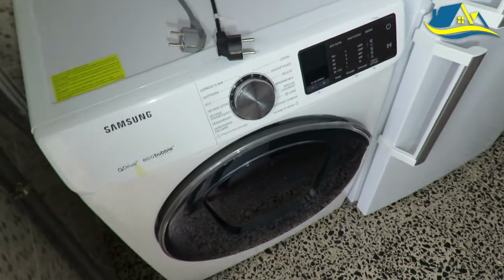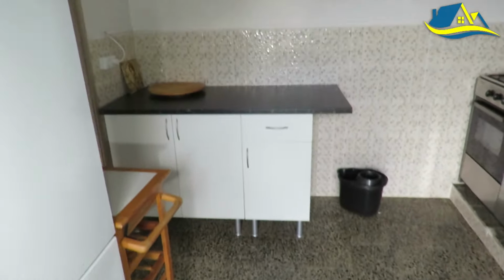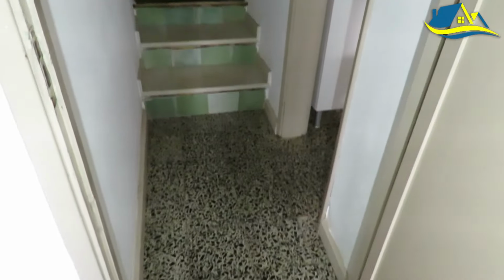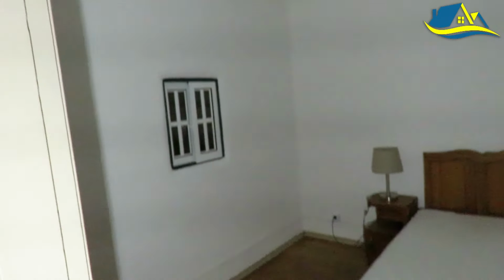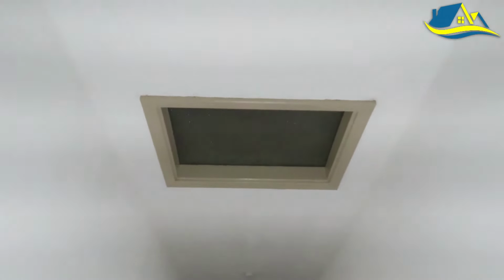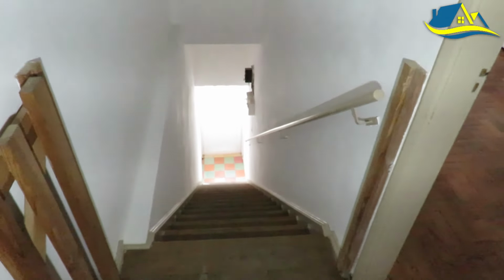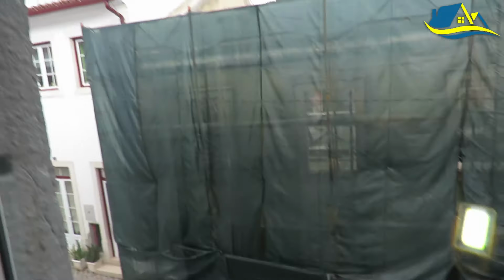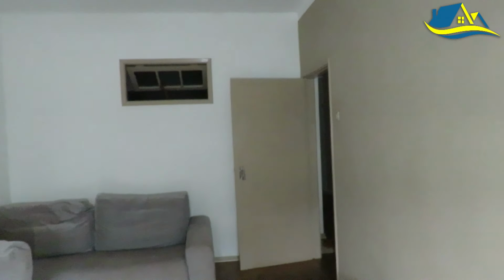Recently renovated 2 bedroom town house located in a sought-after location.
Recently renovated 2 bedroom town house located in a sought-after location. The property is sited near the centre of the village, within walking-distance of shops, cafes, bank, bakers etc.

Details:

First floor:

The front door opens onto a staircase leading up to a corridor that runs from the front to the rear of the property. The first door of the corridor is to the lounge that has double doors at the front with a Juliet balcony. The floor here has a pine parquet wooden finish that you will also find in the corridor and bedrooms. The lounge has a new pellet burner to heat the property in the cooler months of the year. Further along the corridor on the left are 2 double bedrooms with small internal ventilation windows. The next door is to a store room with shelving. At the rear of the property is the new bathroom with bath that has an overhead shower, basin W.C. and bidet. The last of the 1st floor rooms is the kitchen at the rear that has a door to the exterior terrace. The kitchen has a 5 ring gas cooker, sink, fridge freezer and washing machine. New base units and work surfaces have also been added for extra storage space. The rear terrace could become a private place where one could enjoy a bbq or dine alfresco in the spring and summer months. There is also space for a small terrace garden.

Ground floor:

This area is currently being used for storage.

The ground floor was formerly for commercial use but could now be integrated into the living area if required. The area is open-plan and has a terracotta tile floor. There are entrance doors to the front and a sliding security gates. The total area of both ground and first floor is approx 100m2.

This is a property with mains water, mains electricity and is connected to the public sewage system. There is fibre optic Internet available in the village, which is ideal if you work from home.

The white goods and pellet burner are available to purchase at a separate price from the property.

Featured:

Close to amenities.
Good access to Coimbra.
Would make a good rental property.
Nearby parking.

Penela 5 minutes, Coimbra 25 minutes, Tomar 40 minutes, Figueira da Foz 55 minutes, Porto 95 minutes, Lisbon 110 minutes.

Property reference number: ko2510